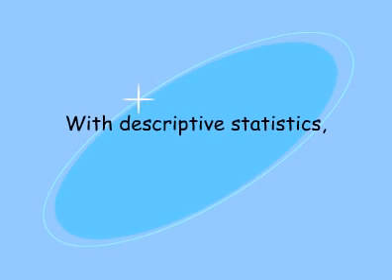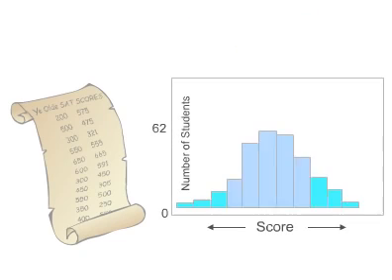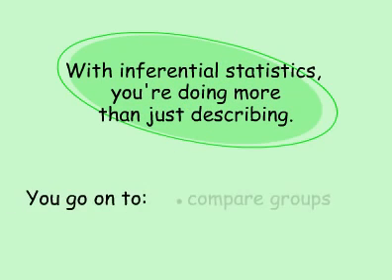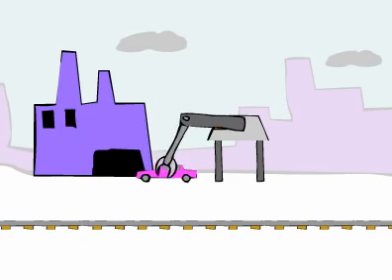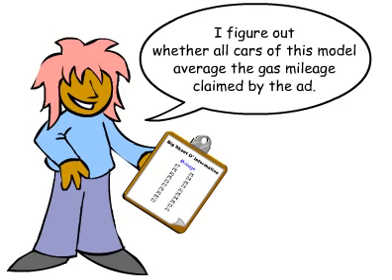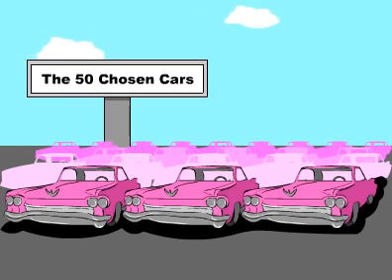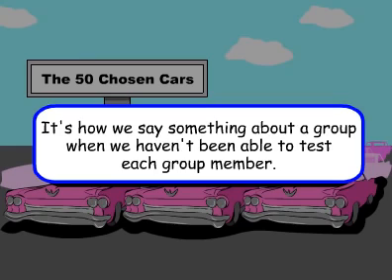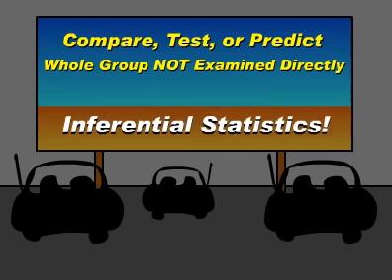03 Inferencial & Descriptive